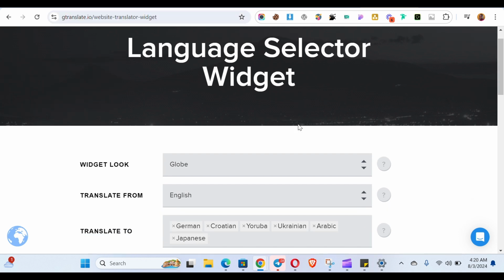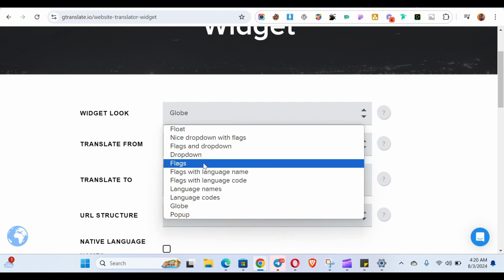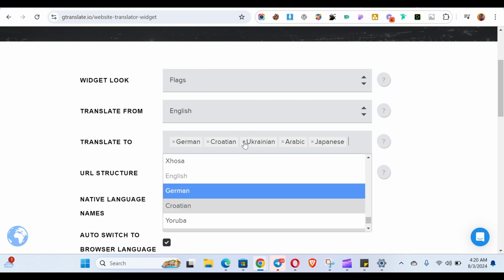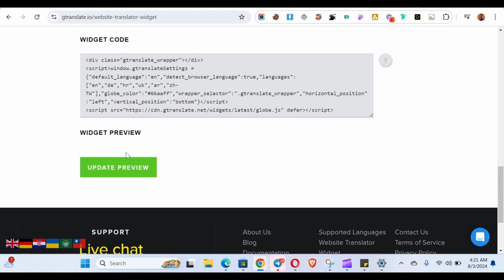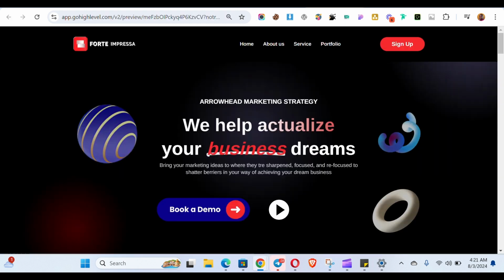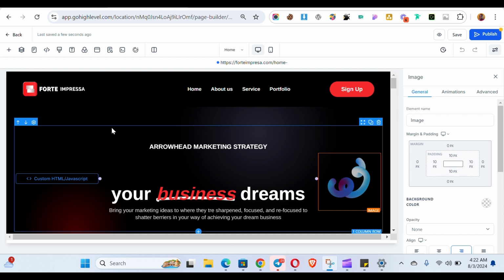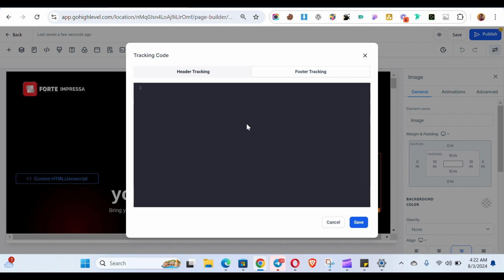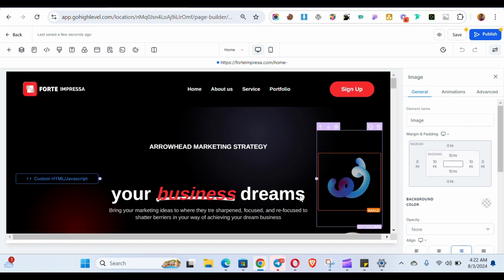How to Create a Multilingual Landing Page on GoHighLevel | Expand Your Reach Globally!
🌍 Ready to take your business global? In this video, I'll show you how to make your GoHighLevel landing page or sales page multi-language. With the right setup, you can cater to customers from all around the world, breaking down language barriers and increasing your conversion rates.

📌 In this video, you'll learn:

How to set up multiple languages on your GoHighLevel landing page.
Tips for translating your content effectively.
Best practices for a seamless user experience.
How to implement language selection options for your visitors.

Instagram Reels: @smartdigitalidea7967